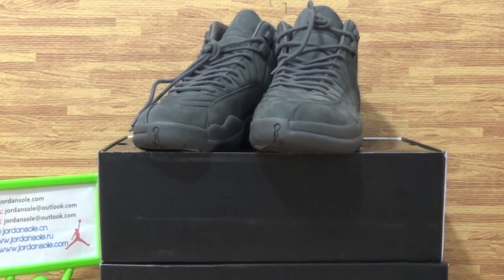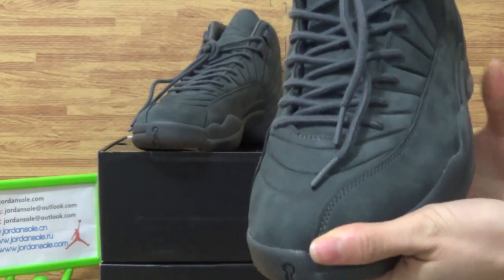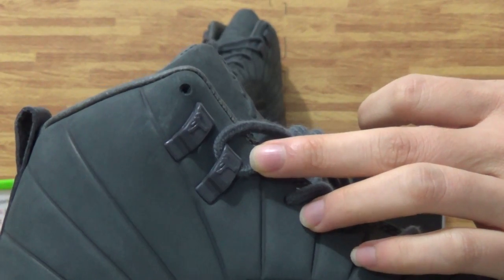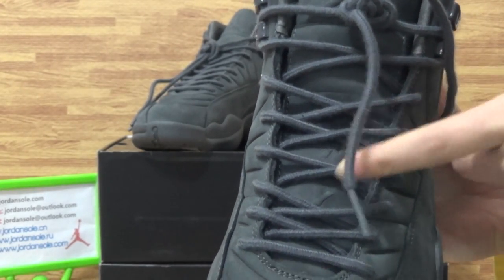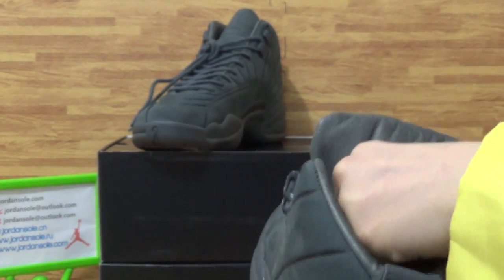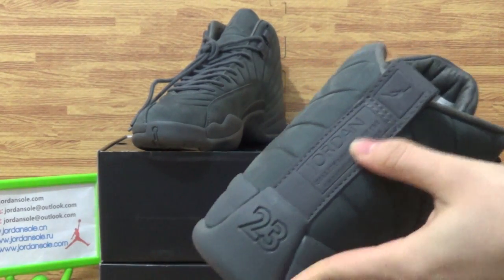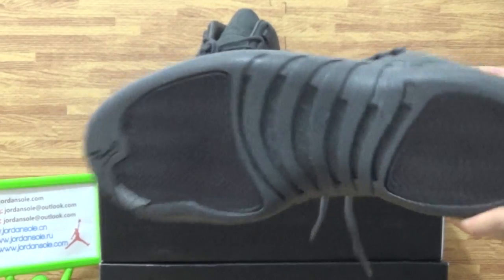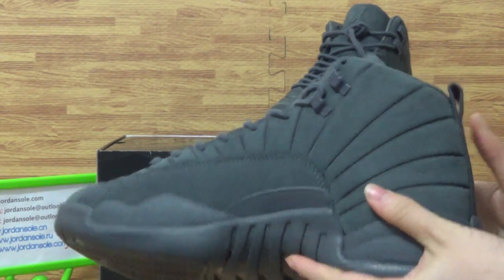Authentic Air Jordan 12 Retro PSNY from jordansole com !!!